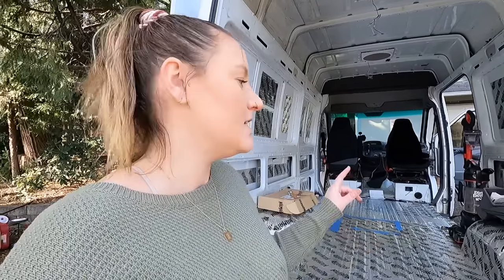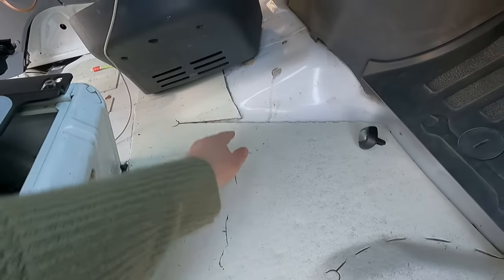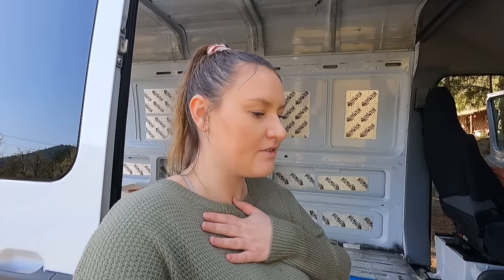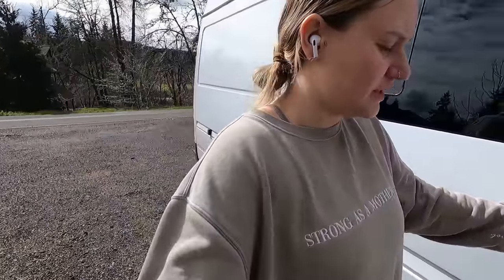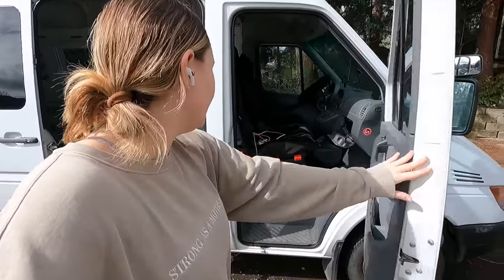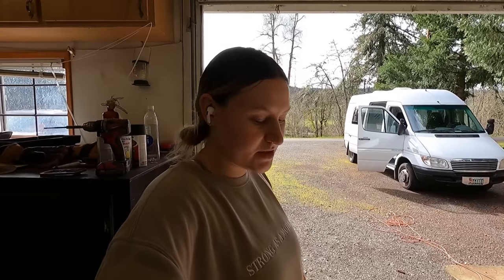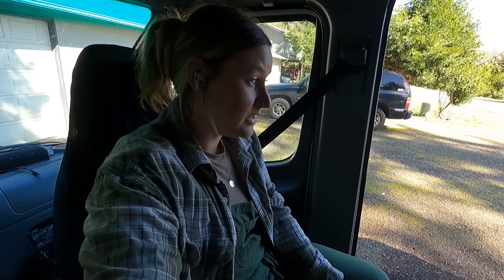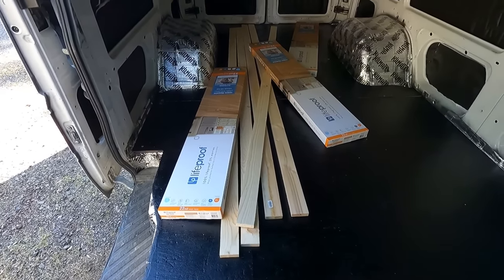Simple and Cheap Van Subfloor - DIY Camper Conversion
Van Build Wish List💗

True Crime Channel  @jaylenawild